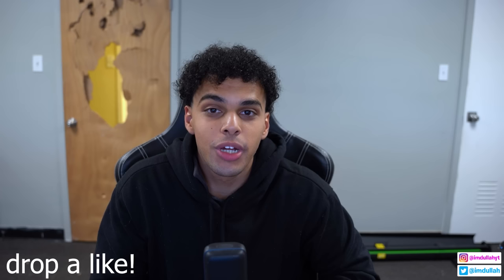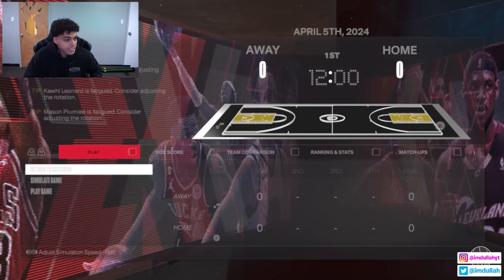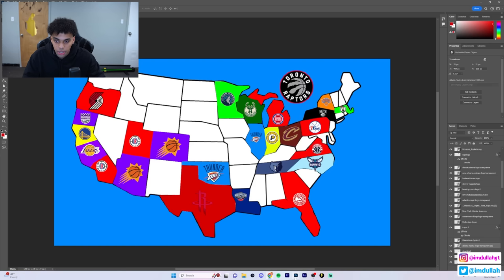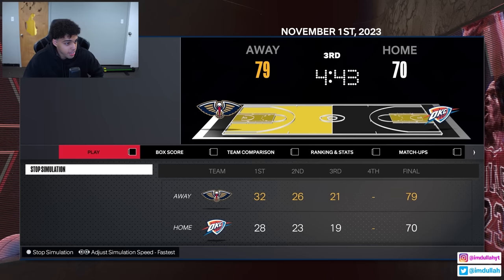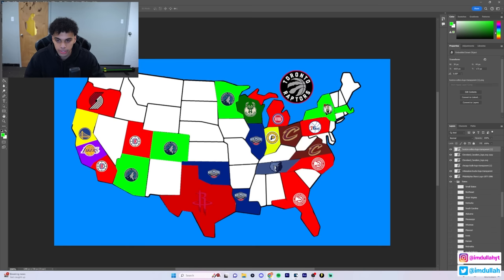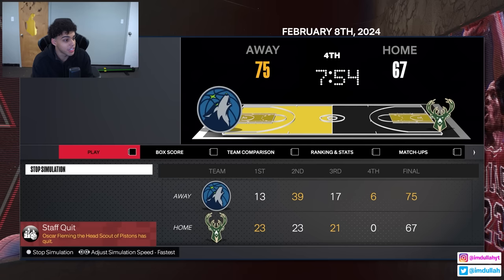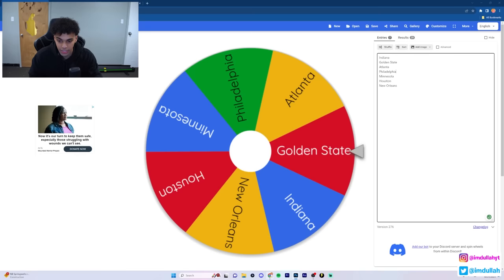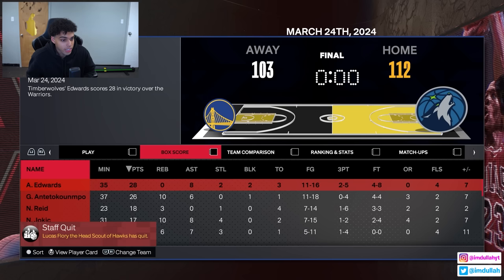NBA Imperialism in NBA 2K24!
In todays video we have NBA Imperialism in NBA 2K24! Every team has has to beat an opponent on the map to take over their city. We have Wemby, LeBron, Steph, Ja Morant, Giannis, and many more playing for the country in this NBA Imperialism video. Who will win it all and take over the country?